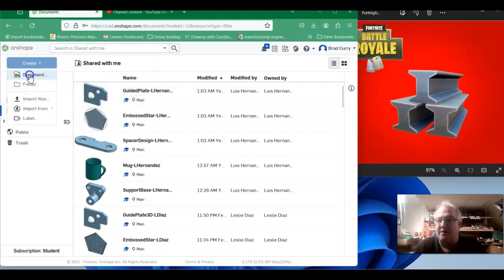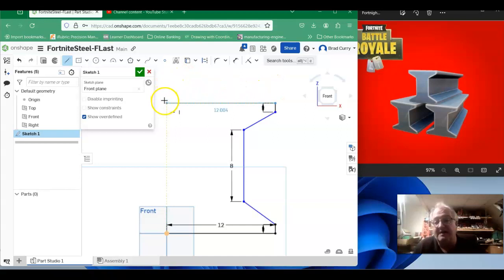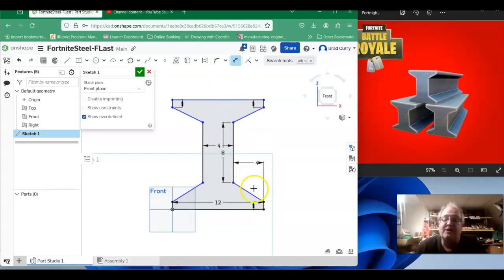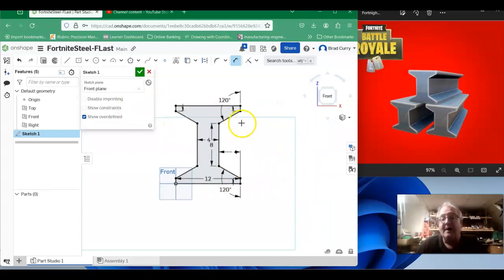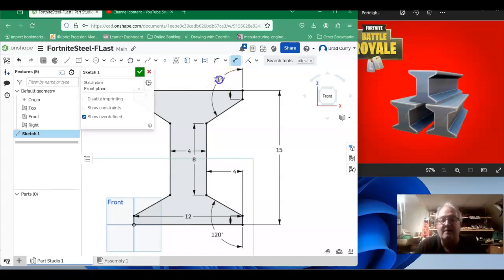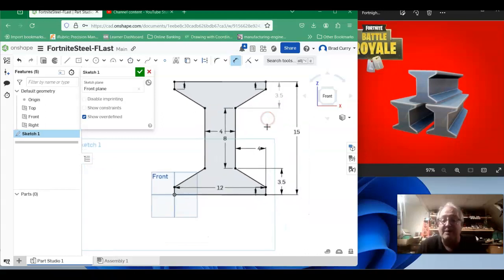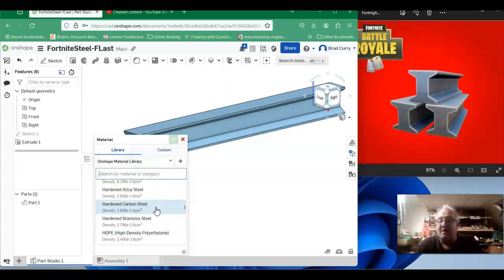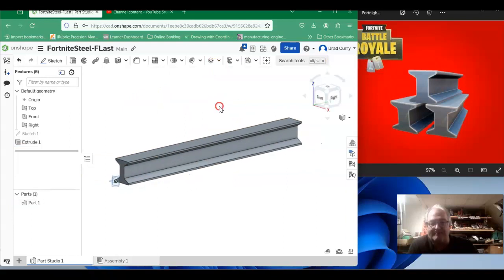FortniteSteel in Onshape